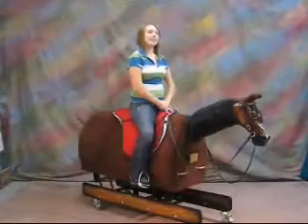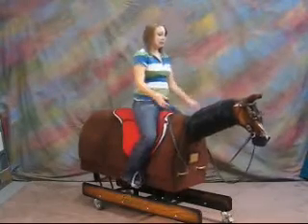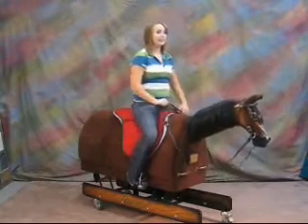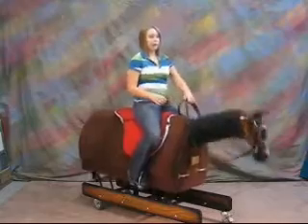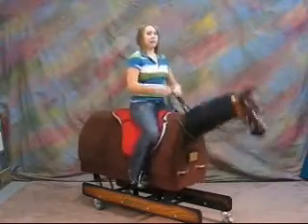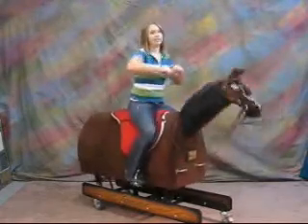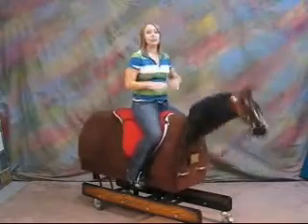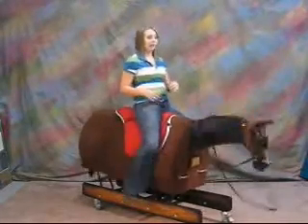Kate's Equestrian Exercises (Part 1) at the Walk with the Equicizer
Here I demonstrate some equestrian exercises I do at the walk on the Equicizer